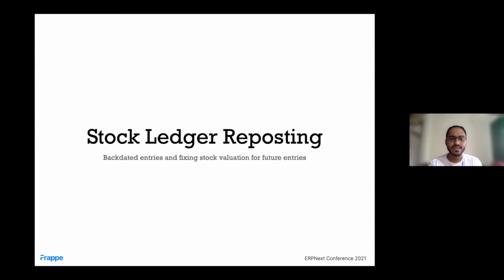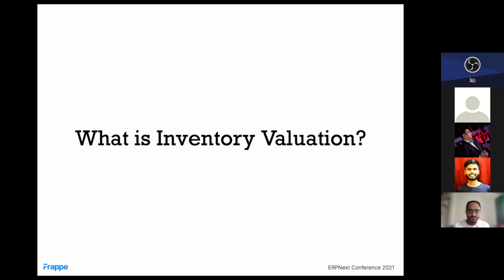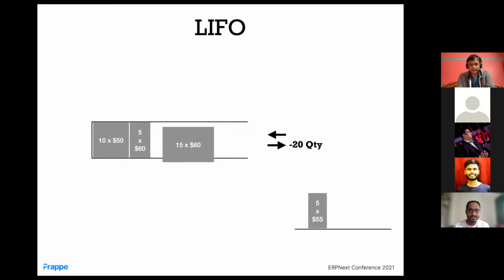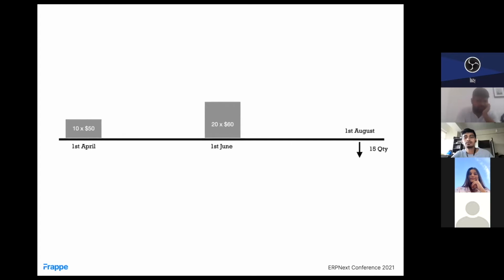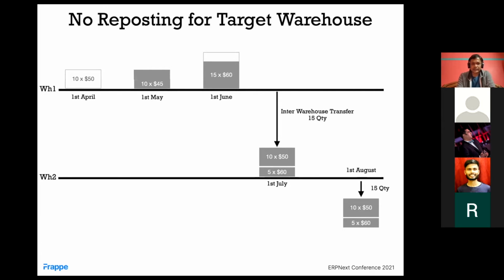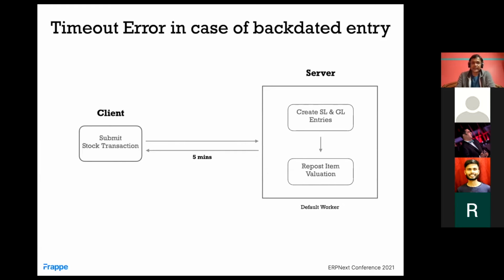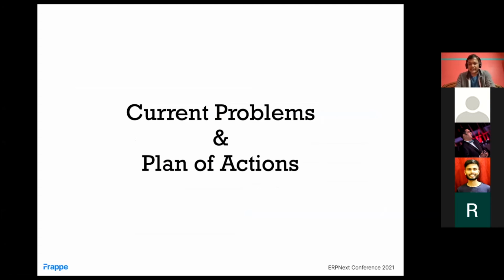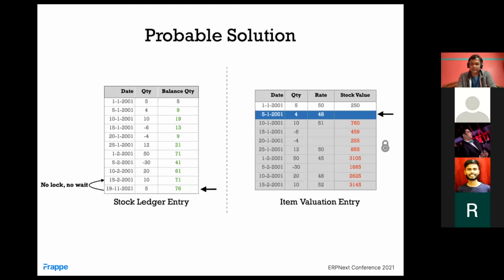'Stock Ledger Reposting' by Nabin Hait & Rohit Waghchaure | ERPNext Conference 2021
From the presenters:
This talk is about Stock Ledger Reposting. It gives us insight into how item valuations are recalculated in case of back-dated stick transactions and how to manage high volume data.

The ERPNext Conference 2021 was a virtual edition of the annual conference held in November 2021. The conference was an opportunity for newcomers to get to know the system more closely and understand the workings of the open-source ecosystem. For community members and developers, it provided a platform to share their experiences and create a roadmap for the future.